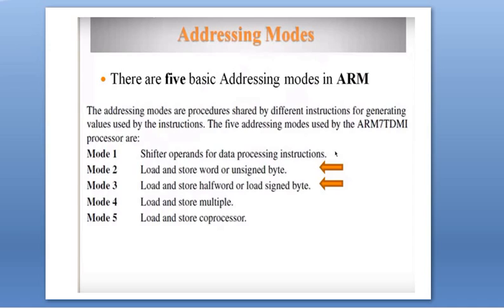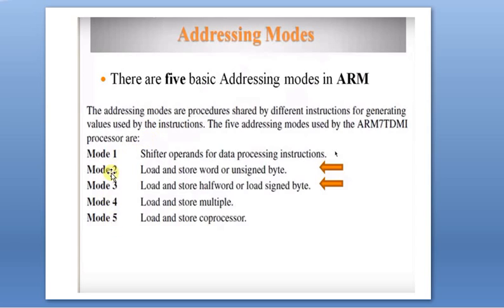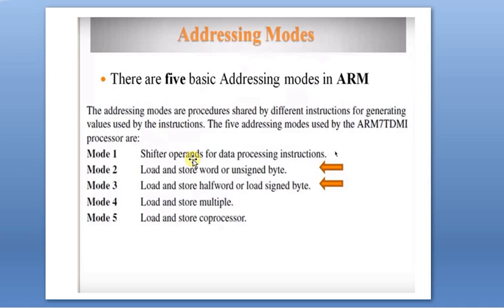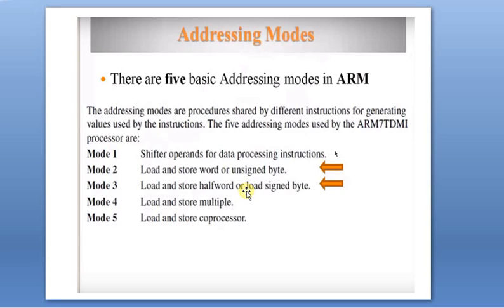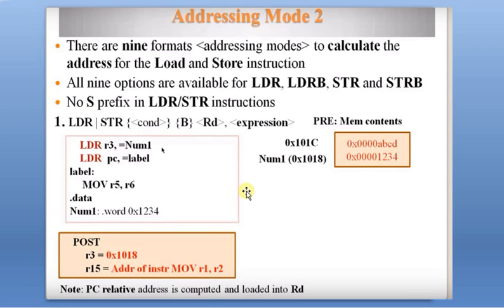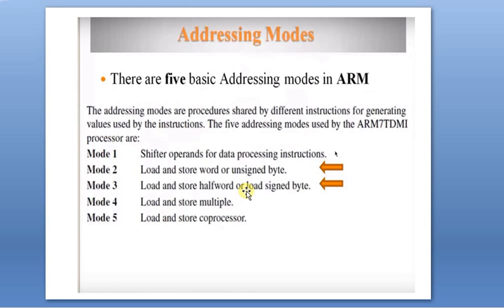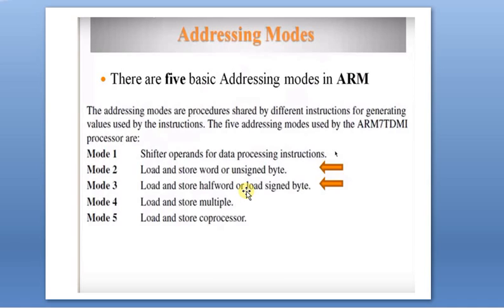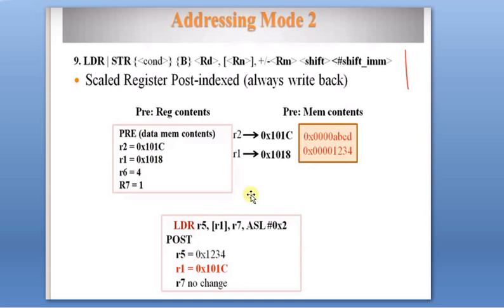ARM ADDRESSING MODES(18CS44)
describes the addressing mode-2 in arm processor